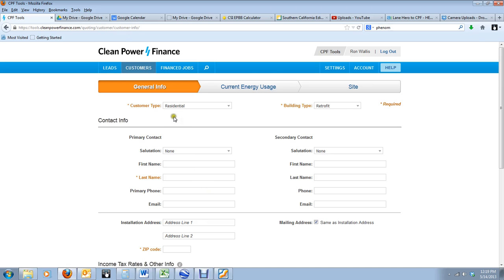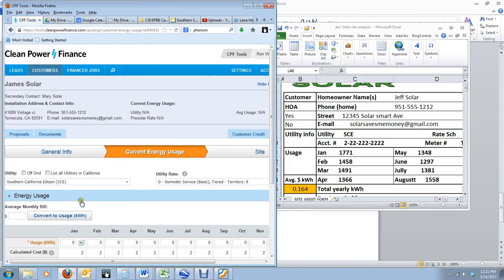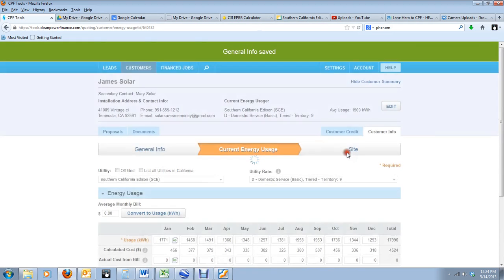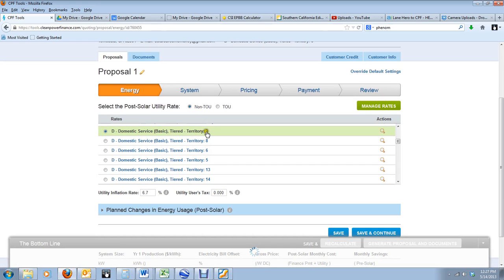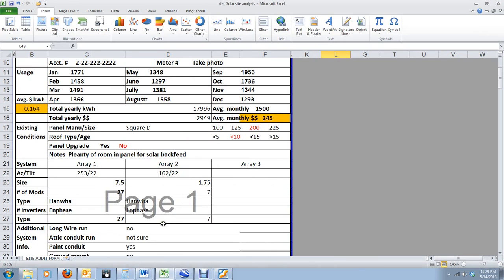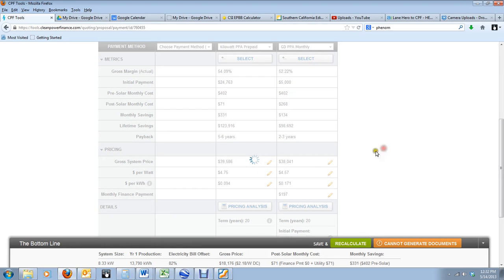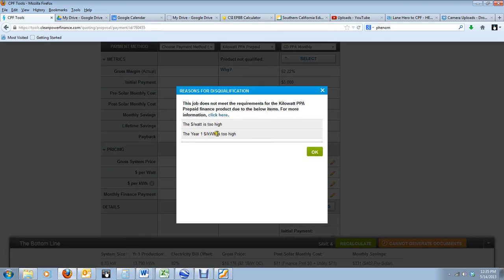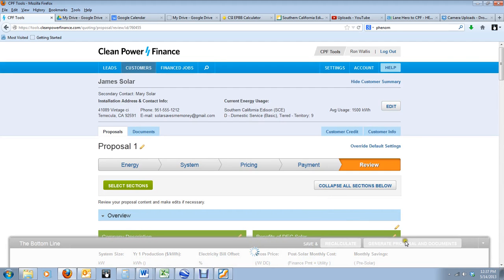Solar Phenom Training-Part 4-Solar PV CPF financing proposal tool-Pro Green NRG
Solar Phenom Training-Solar PV CPF financing proposal tool